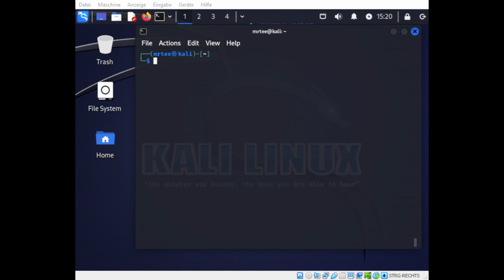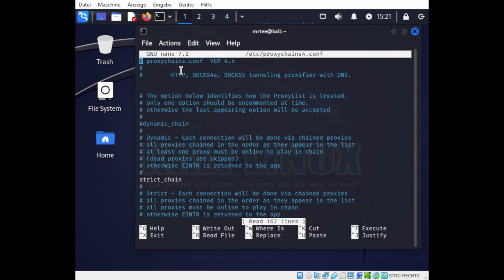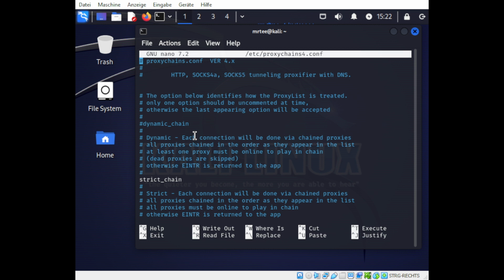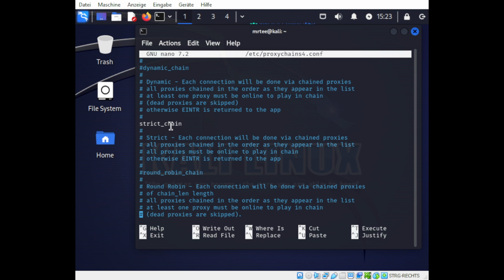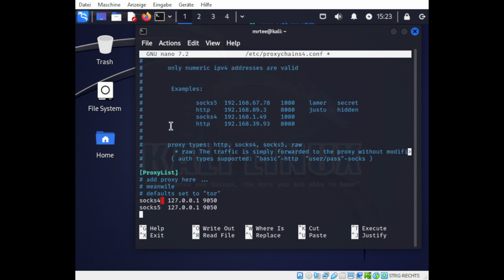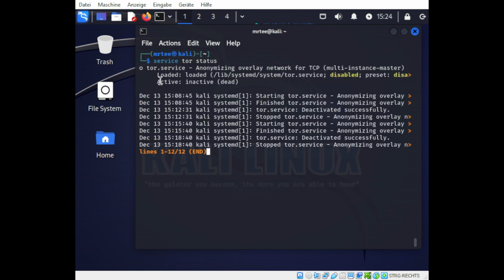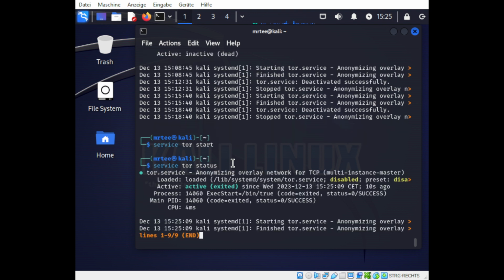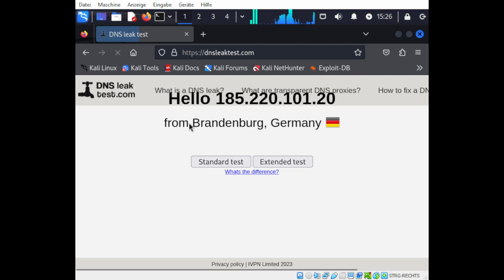How To Install and Run Tor in Kali Linux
0:00  Introduction
0:38  Edit Configuration File
0:59  Different Modes of Tor
3:05  Add to Proxy List
3:50  Starting Tor
4:37  Browsing with Tor in Firefox
5:06  DNS Leaktest